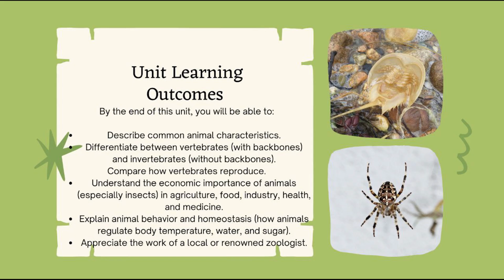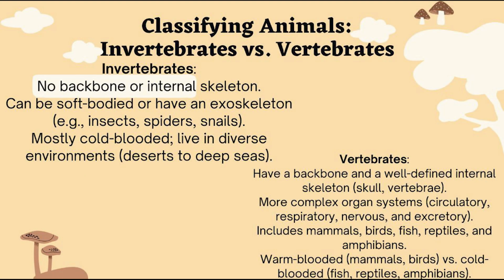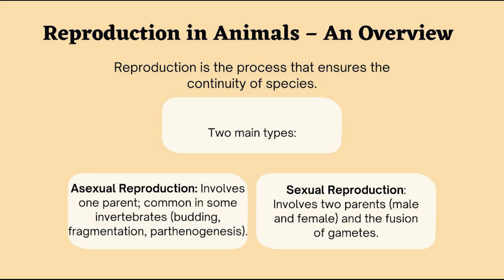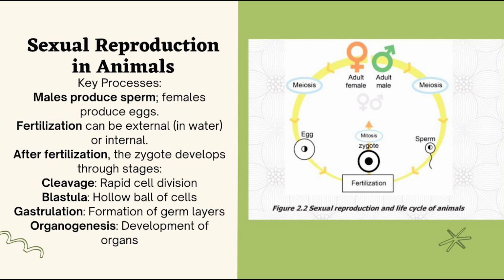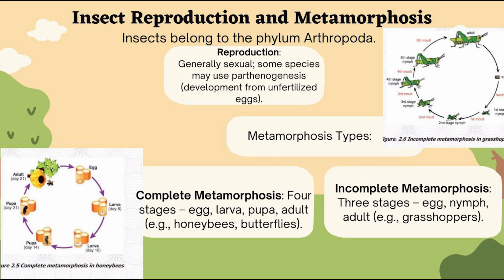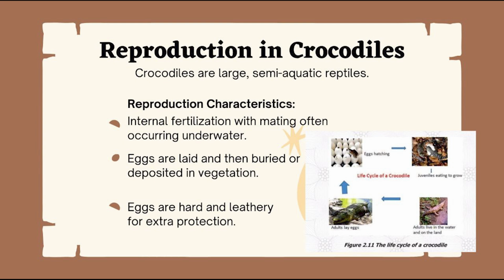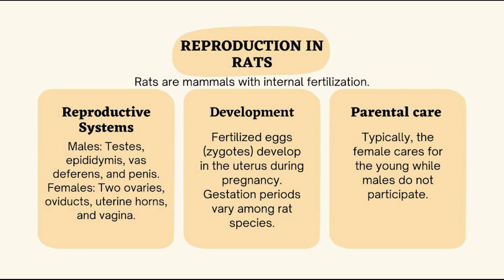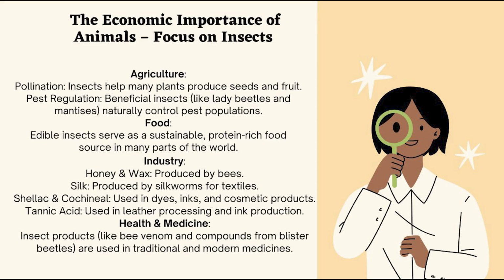Biology Grade 11 – Unit 2: Animals Explained!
🔬 Welcome to Grade 11 Biology Unit 2: Animals! 🦋🐸🦎

In this video, we explore the fascinating world of animals! 🌍 From the smallest insects to the largest mammals, we’ll uncover their unique characteristics, classification, and reproduction methods. Plus, we’ll highlight the crucial roles animals—especially insects—play in agriculture, industry, and medicine.

📌 What You’ll Learn:
✅ Common traits of animals 🦠
✅ The difference between vertebrates & invertebrates 🦴
✅ How animals reproduce (asexual vs. sexual) 🔄
✅ The life cycles of insects, frogs, birds, and mammals 🐣
✅ The economic importance of animals, especially insects 🐝

📚 Perfect for students, educators, and anyone curious about the animal kingdom!